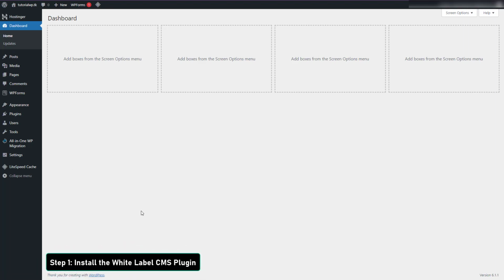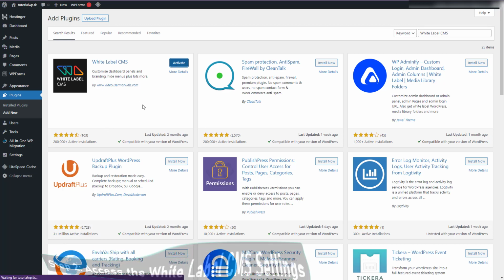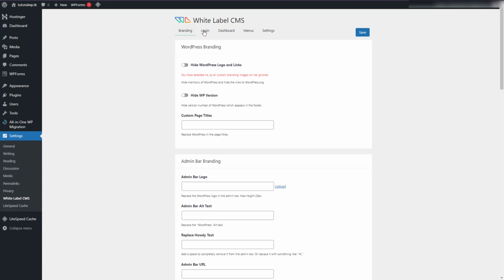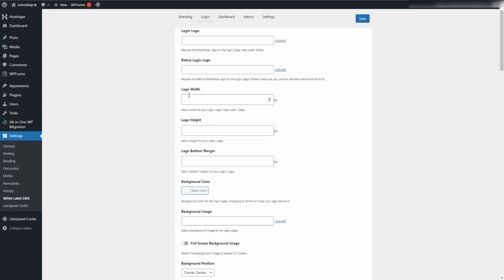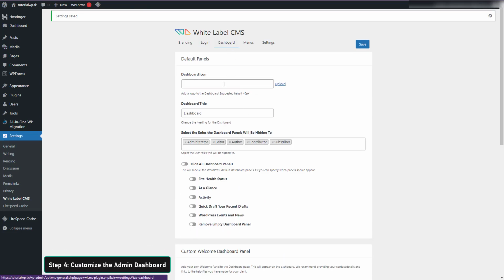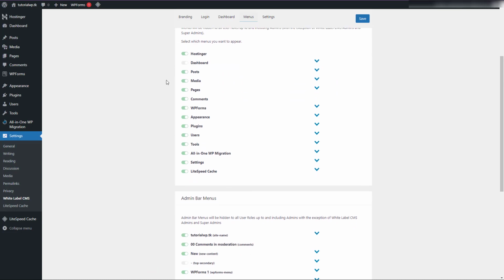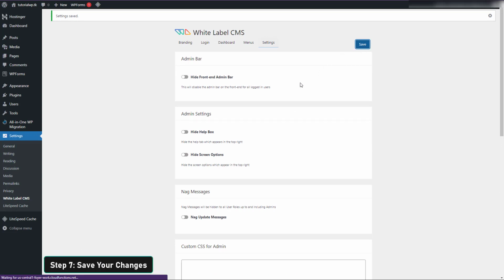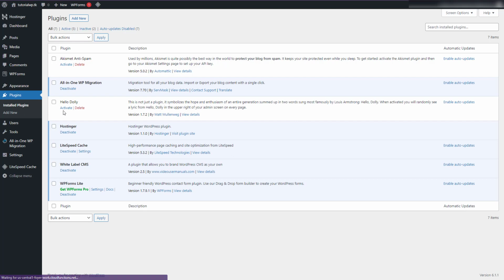Free Method - How to White Label Your WordPress Admin Dashboard - Step-by-Step Tutorial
Hello everyone, in today's video, we'll be discussing how you can white label your WordPress admin dashboard for free. If you're running a WordPress website for a client or a company, you might want to customize the admin dashboard to reflect your brand or the client's brand. By white-labeling the admin dashboard, you can give your website a more professional look and feel.

Step 1: Install the White Label CMS Plugin
The first step is to install the "White Label CMS" plugin. You can do this by going to the plugins section of your WordPress dashboard, clicking on "Add New," and searching for "White Label CMS." Install and activate the plugin.

Step 2: Access the White Label CMS Settings
After you've installed the plugin, you'll find a new option called "White Label CMS" in the WordPress dashboard menu. Click on it to access the settings.

Step 3: Customize the Login Screen
In the White Label CMS settings, you can customize the login screen. You can add your own logo, change the background color, and even add your own text.

Step 4: Customize the Admin Dashboard
You can also customize the admin dashboard by adding your own logo, changing the color scheme, and removing unnecessary elements. You can do this in the "Dashboard" tab of the White Label CMS settings.

Step 5: Customize the Admin Menu
In the "Admin Menu" tab of the White Label CMS settings, you can customize the admin menu. You can add your own links, remove unnecessary links, and even rename existing links.

Step 6: Preview Your Changes
After you've customized the login screen, admin dashboard, and admin menu, you can preview your changes by clicking on the "Preview" tab in the White Label CMS settings.

Once you're happy with your customizations, make sure to save your changes by clicking on the "Save Settings" button at the bottom of the White Label CMS settings page.

That's it! By following these simple steps, you can white label your WordPress admin dashboard for free. You can give your website a more professional look and feel, and ensure that your brand or your client's brand is reflected throughout the entire WordPress dashboard.